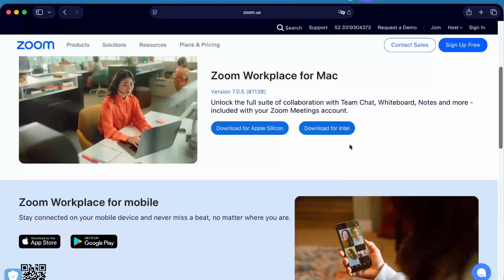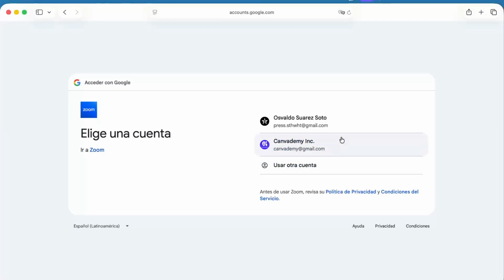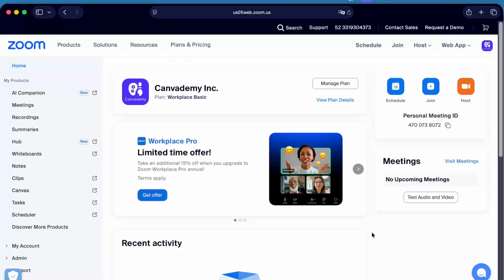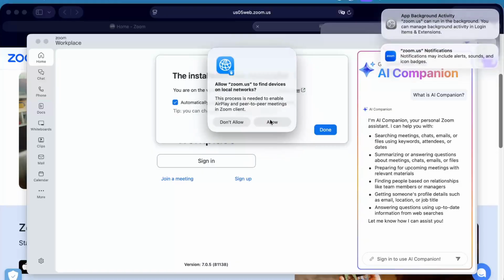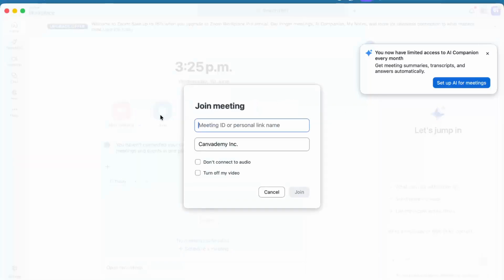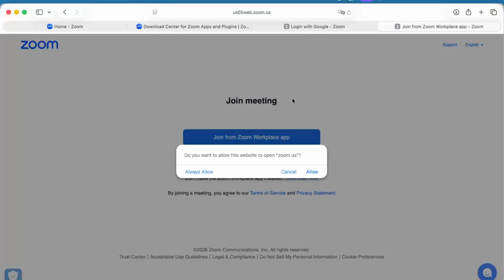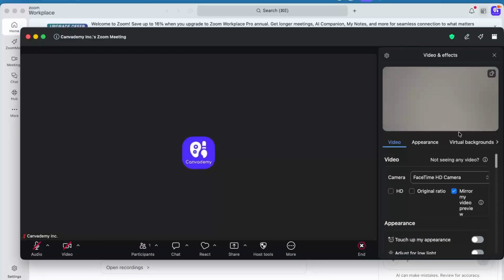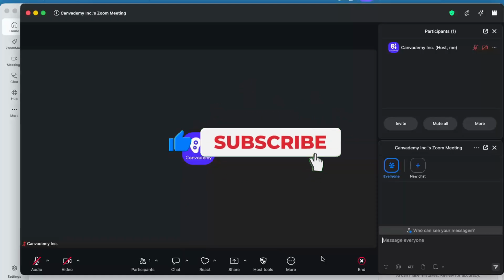How to Use Zoom Step by Step (2026) — Complete Beginner Guide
Need to join a virtual meeting, online class, or family video call but not sure where to start? In this complete, updated 2026 beginner’s guide, I’ll show you exactly how to use Zoom from scratch. We skip the confusing tech settings and walk through joining a meeting, setting up your audio and camera, and using the basic controls safely.

In this video, you’ll learn:
How to join a Zoom meeting instantly using a link or a Meeting ID.

The Essentials: How to test and mute your microphone and toggle your video camera.

Navigating the updated 2026 Zoom interface and changing your participant view.

How to use the chat box, send reactions, and virtually raise your hand.

Privacy & Safety: Crucial tips on hiding your background with virtual filters before your camera turns on.
Get ready for your next online meeting with total confidence!